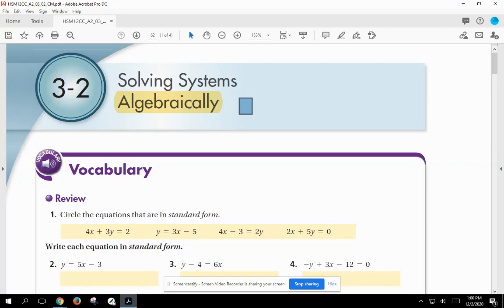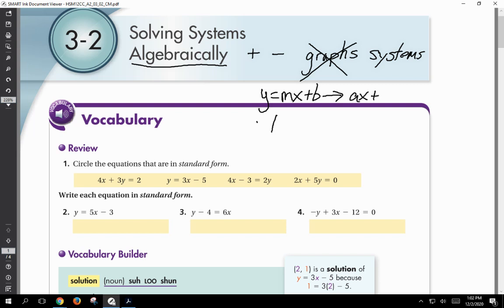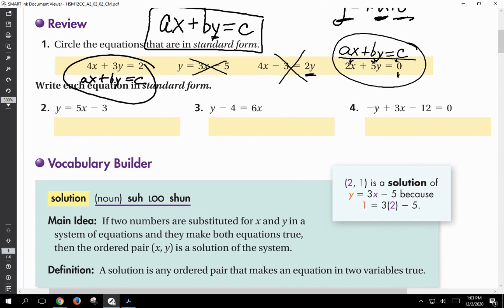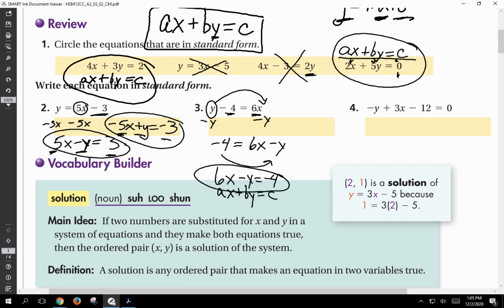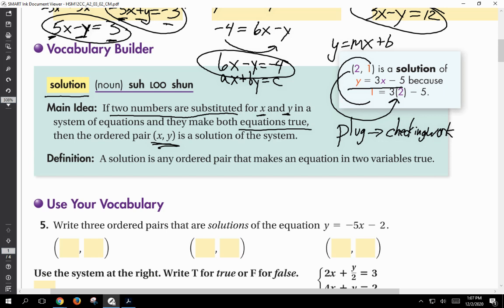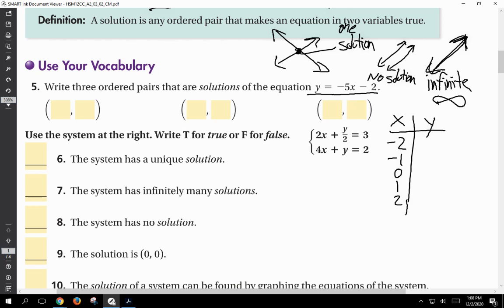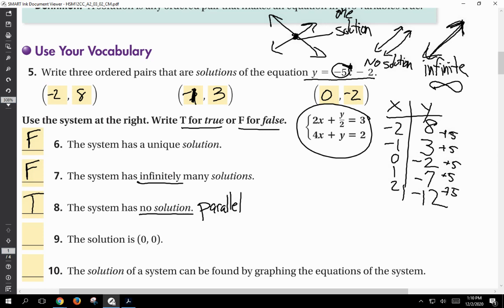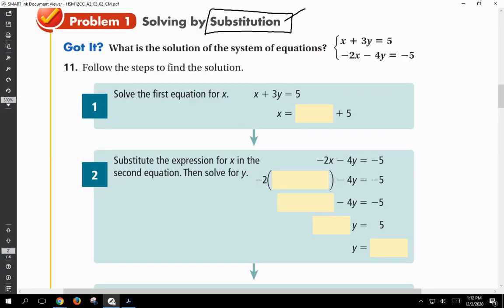3-2 Solving Systems Algebraically #1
First video of chapter 3-2